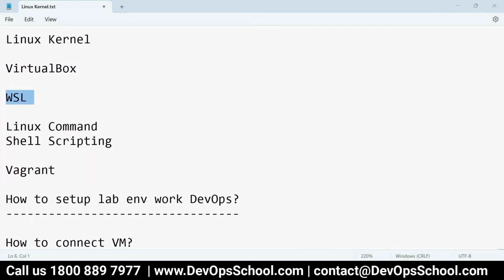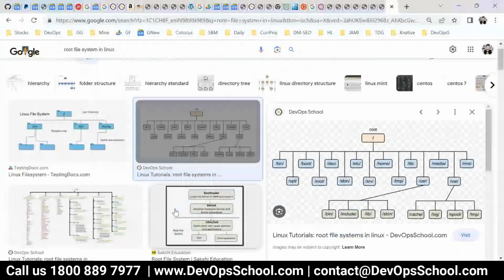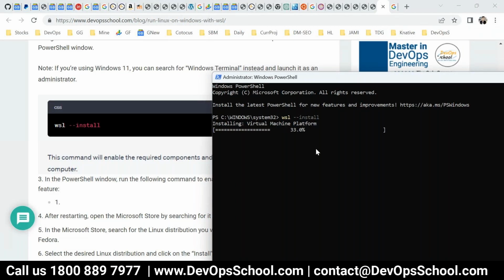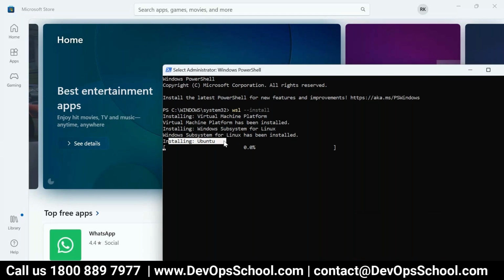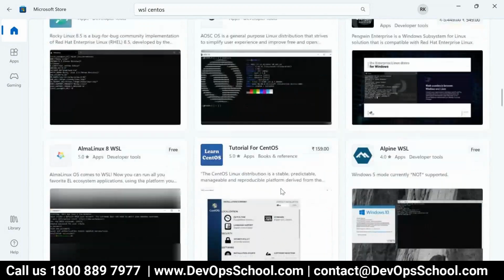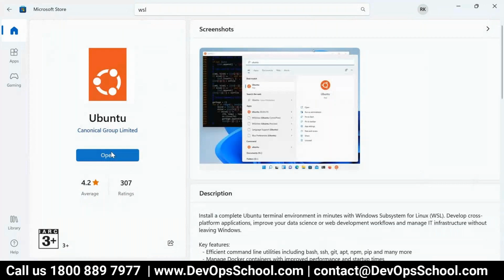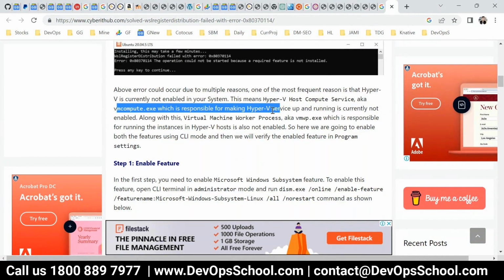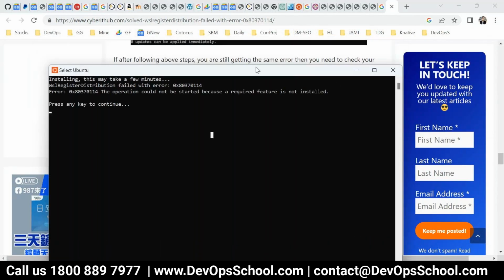WSL Tutorials for Beginner with Demo Part-6 - 2024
Agenda
👉 Event Schedule Review: Overview of the upcoming competition schedule, heat times, and athlete check-ins.
👉 Safety Protocols: Discussion of water safety measures, lifeguard coordination, and emergency procedures.
👉 Judging Criteria: Briefing on scoring guidelines, wave priority rules, and any updates to judging standards.
👉 Athlete Briefing: Updates for competitors on wave conditions, event logistics, and any last-minute changes.
👉 Media Coverage: Outline of media access, interviews, and content sharing for broadcasters and press.
👉 Environmental Initiatives: Review of sustainability practices, beach cleanup efforts, and eco-friendly measures.
👉 Sponsorship Updates: Information on sponsor involvement, branding opportunities, and athlete obligations.
👉 Fan Engagement: Plans for fan interaction, social media campaigns, and on-site activities.
👉 Technical Support: Overview of event infrastructure, live streaming setups, and technical requirements.
👉 Post-Event Wrap-Up: Outline of debriefing procedures, feedback collection, and next steps for future events.

- Private video is only available for 399 Plan.

Top 10 Certifications in the world
1. DevOps Certified Professionals (DCP)

2. Site Reliability Engineering Certified Professionals (SRECP)

3. DevSecOps Certified Professionals (DSOCP)

4. Master in DevOps Engineering (MDE)

5. Kubernetes Certified Administrator & Developer (KCAD)

6. GitOps Certified Professional (GOCP)

7. Master in Observability Engineering (MOE)

8. MLOps Certified

9. DataOps Certified Professional (DOCP)

10. AiOps Certified Professional (AIOCP)